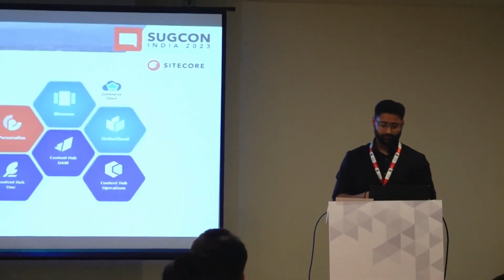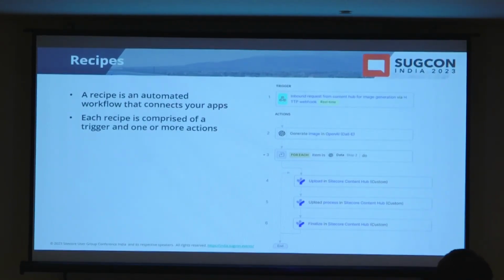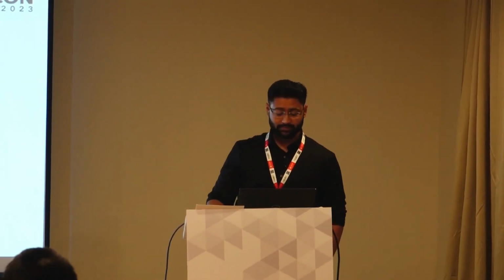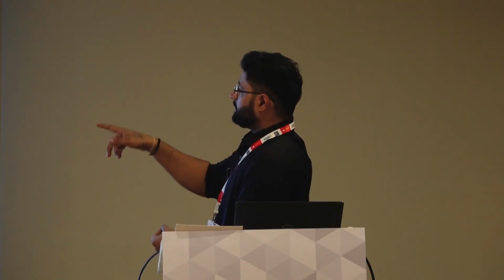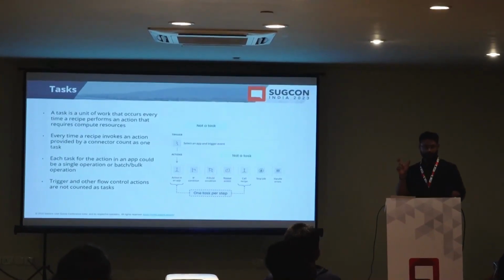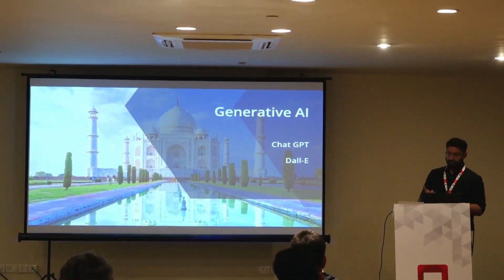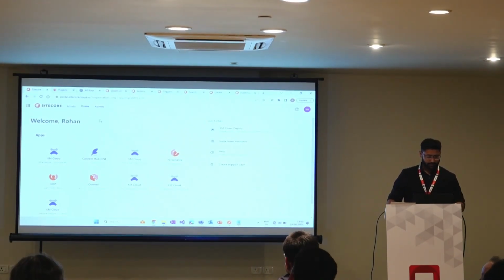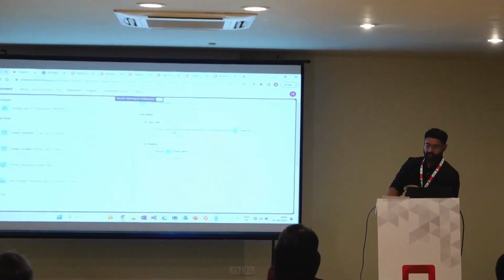Integrating Sitecore Content Hub with ChatGPT & Dall-e By Rohan Bhateja | SUGCON India 2023